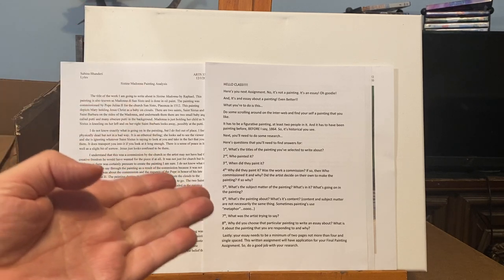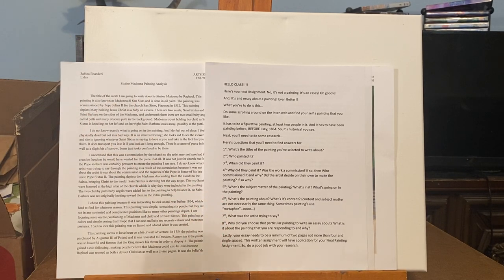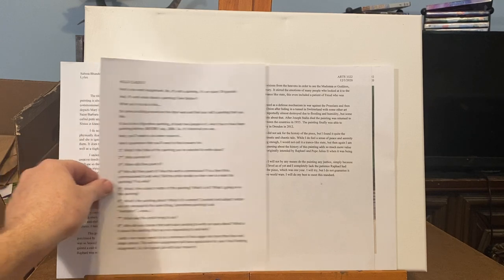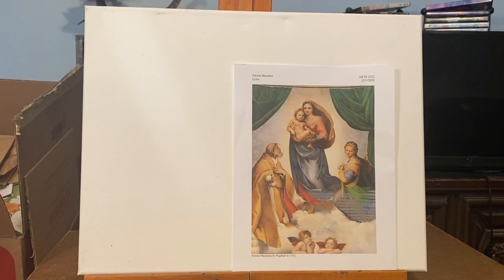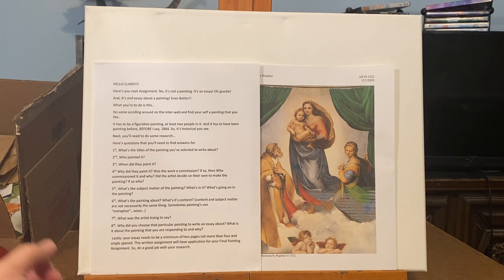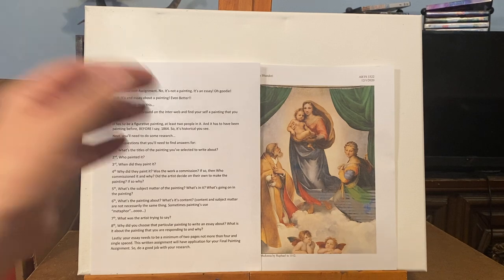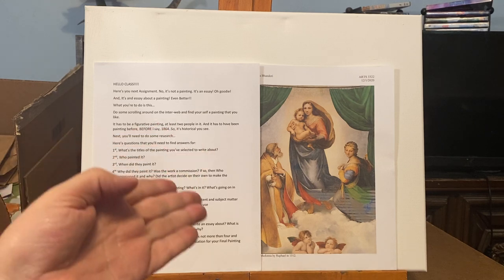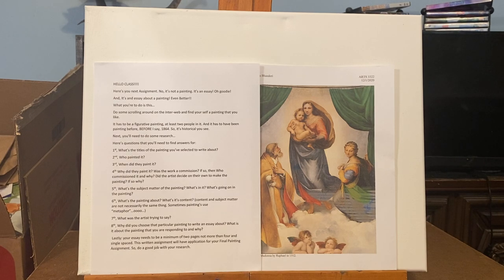Arts 3322 last assignments